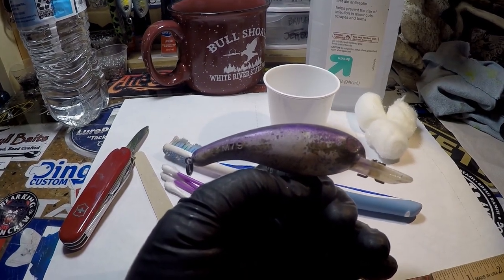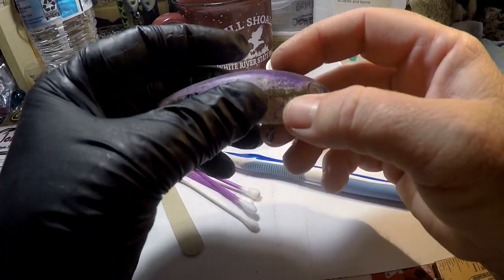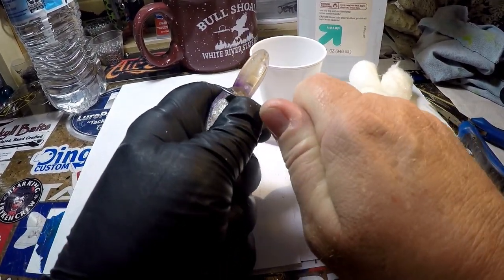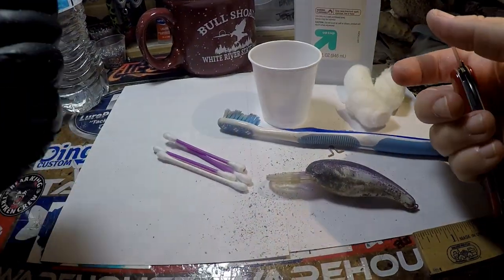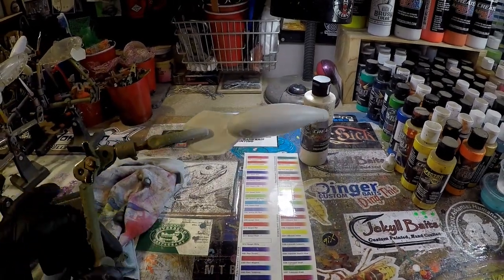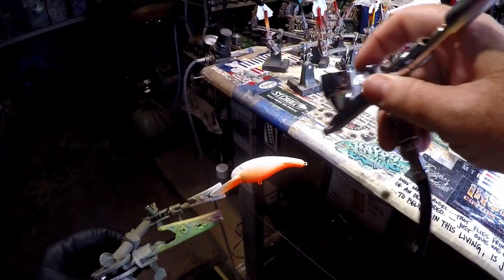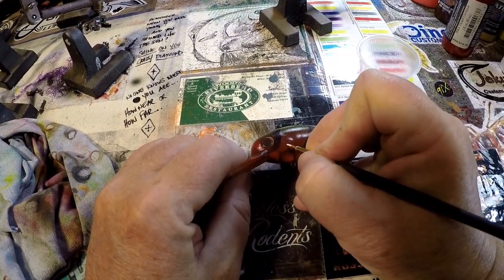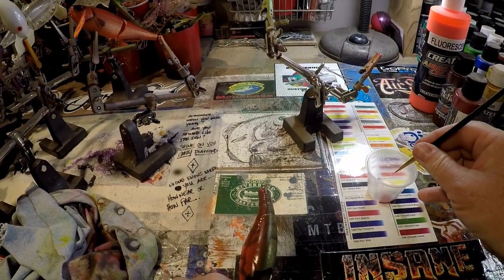Restoring A Tom Mann's M79 Crankbait!! (Jekyll Spray Session)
Here's how I go about a repaint of an older lure. Thanks as always for watching! Cheers, Jen at JBCo.

Respirators:
3M (Large)
3M (Small)

ACRYLIC POURING AND WATERCOLOR LIST AND LINKS:
4 oz. Paint Storage w/Lids (100 pack)
12 oz. Cup (For Final Pouring Mix)